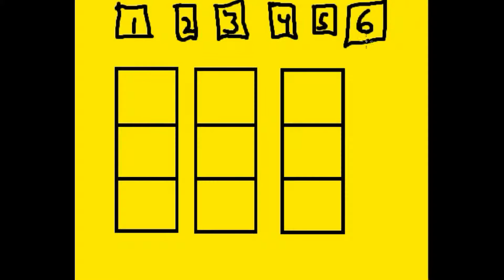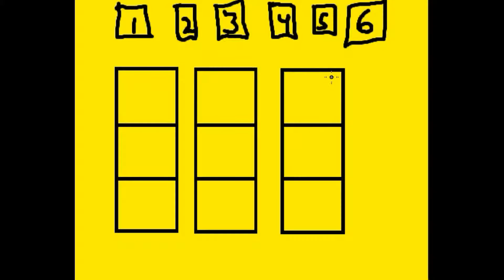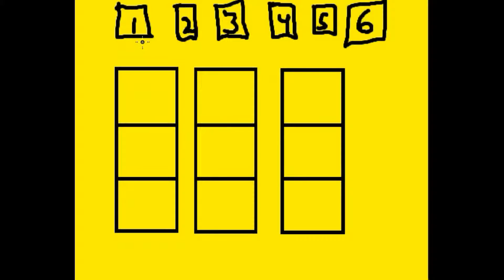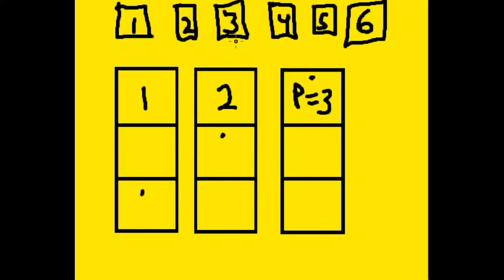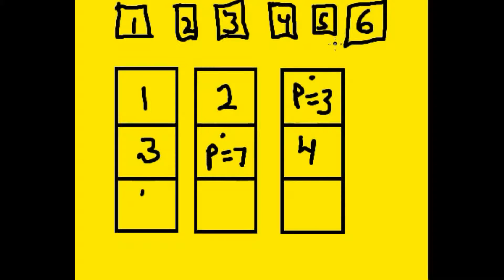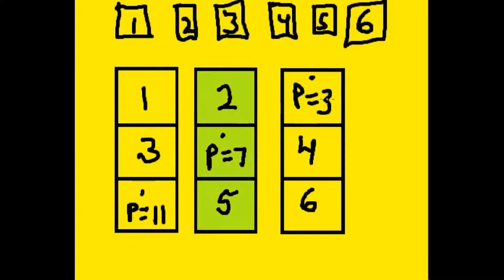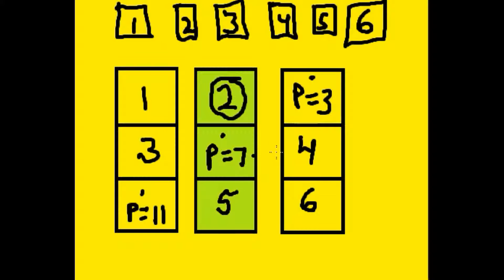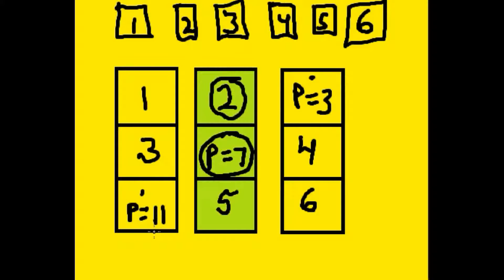Comptia A+ Striping Data and Parity Basics made super EASY...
How do t he parity bits get created and what is basically in them?